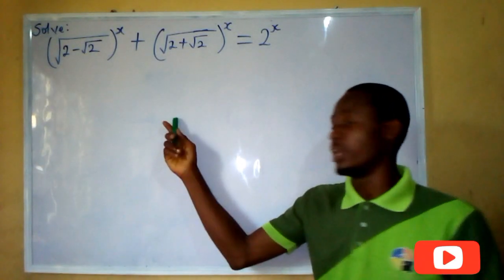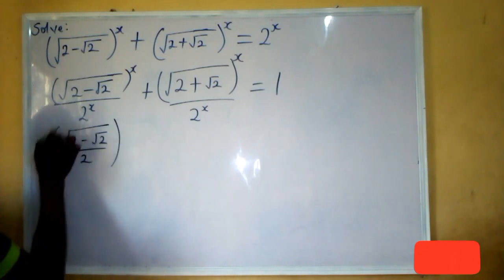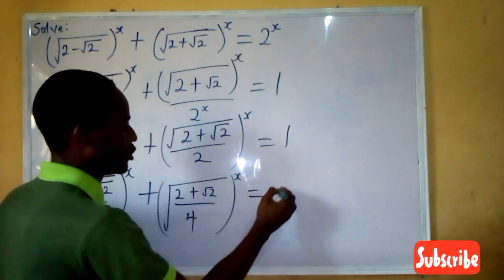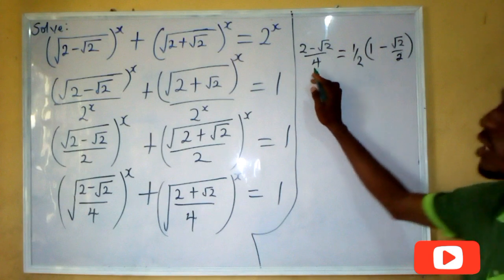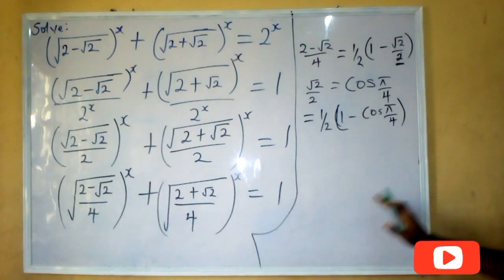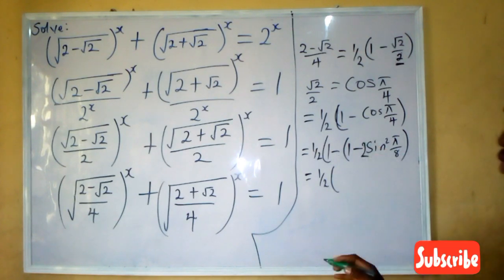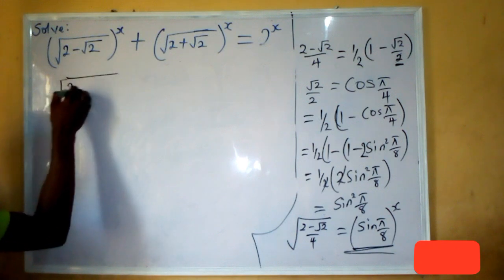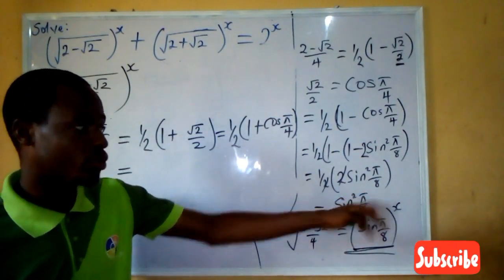I call this Radical-exponential equation. Got solved !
the equation of which is a radical one is expressed in the power of x is solved by simplifying the content of the root and then make it a perfect square of which later removes the square. The equation could be solved with the help of trigonometric rules and identities.